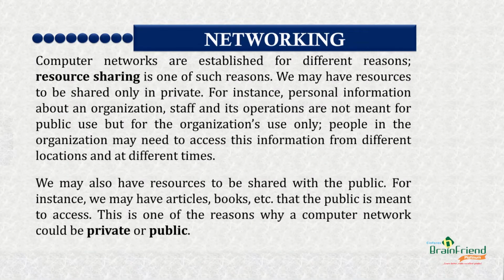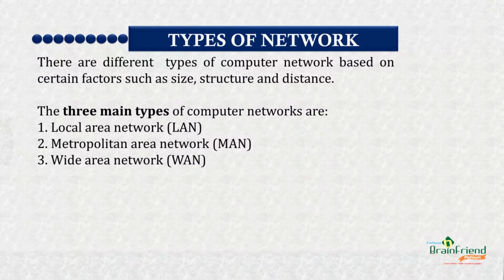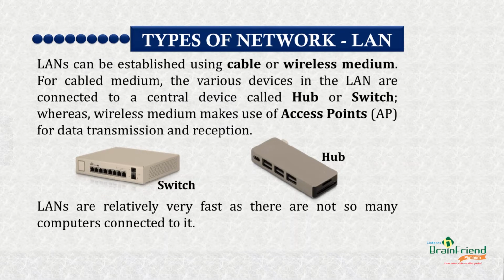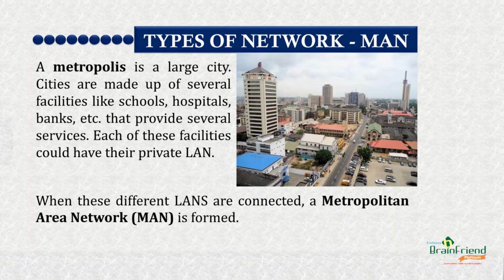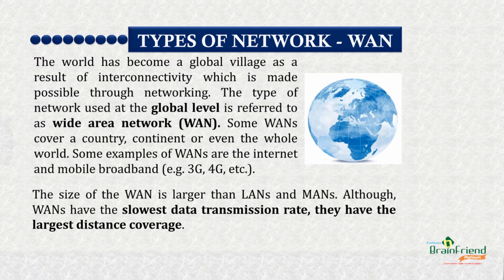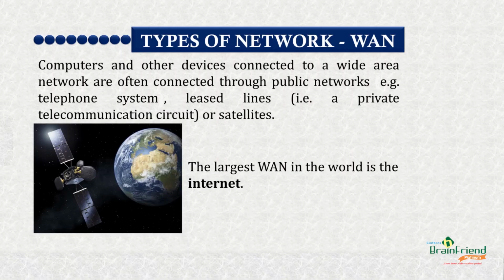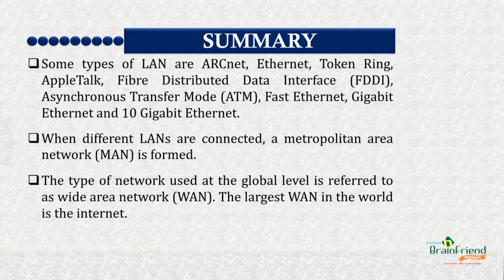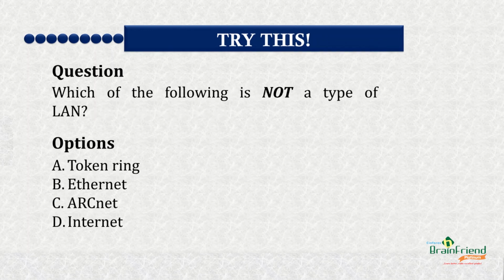Networking (Computer SSS 3)